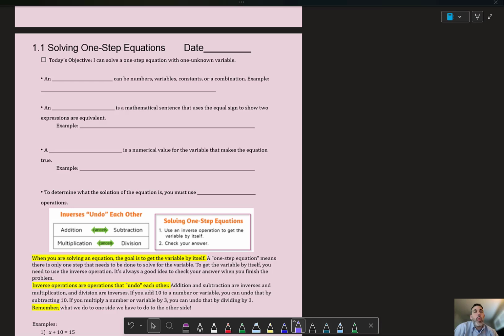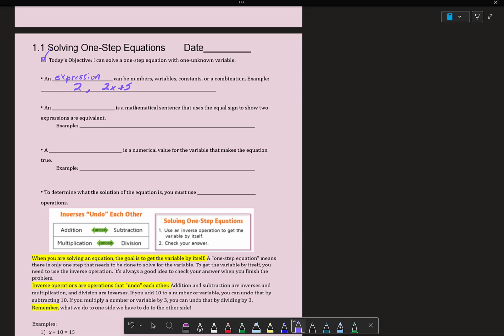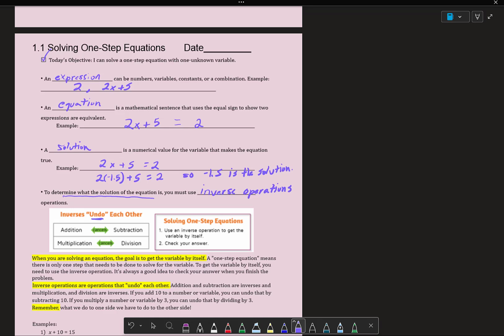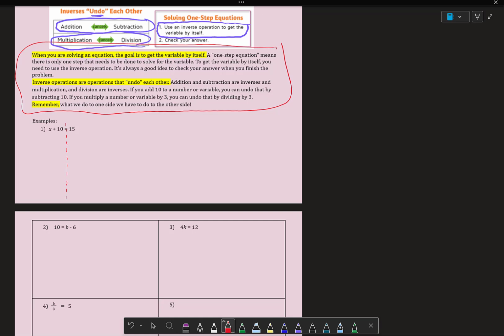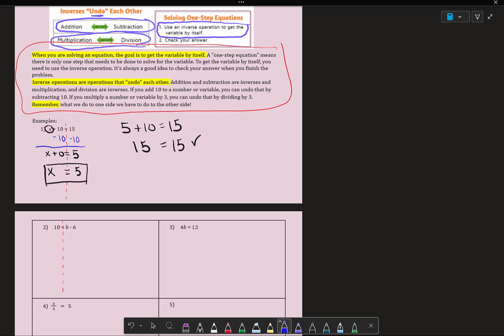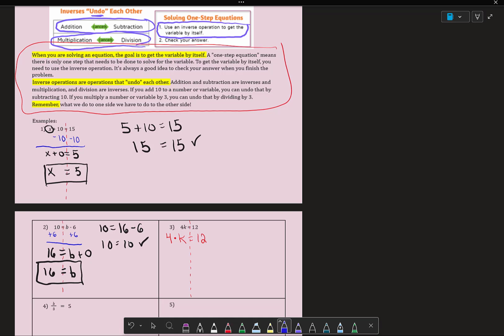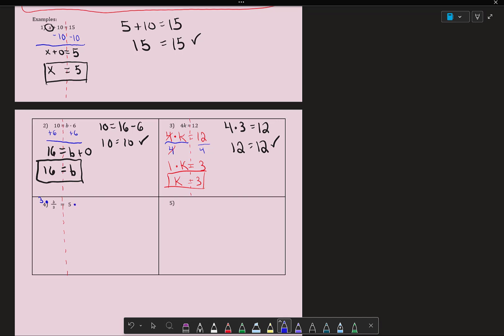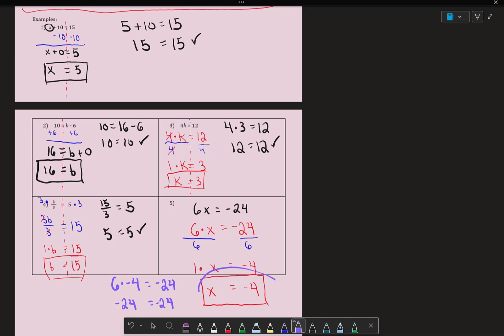SOLVING 1-STEP EQUATIONS FULL NOTES Vocab and Examples